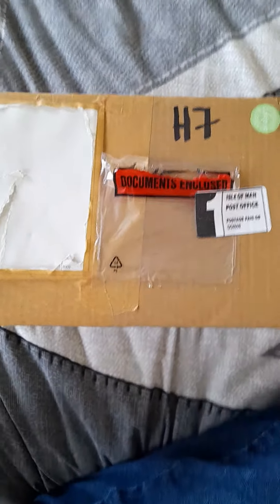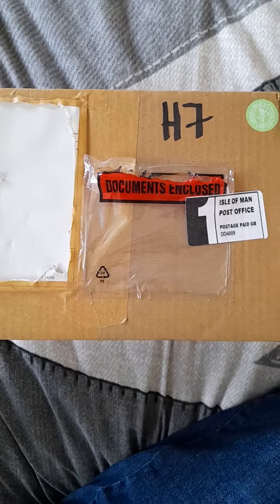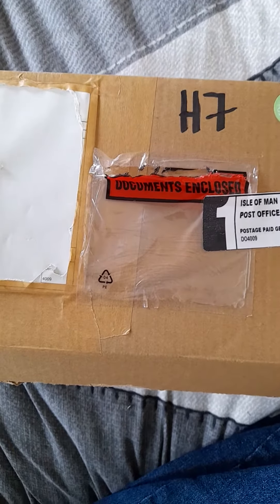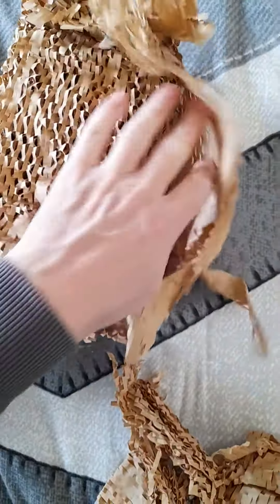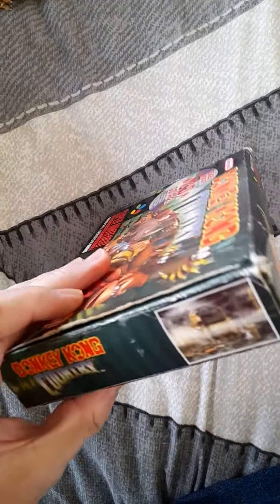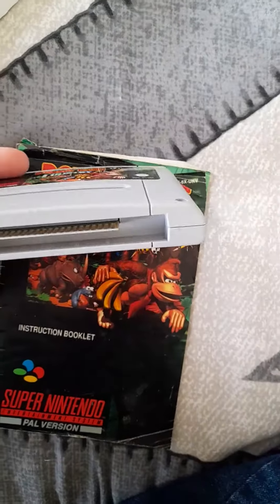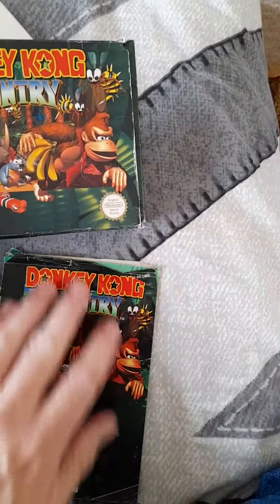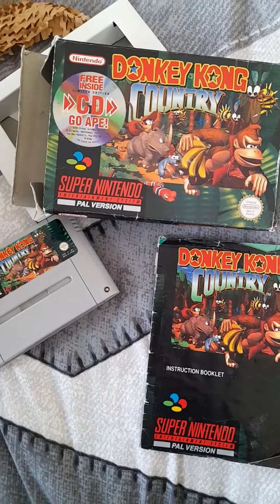Another cex roulette for a classic snes game (upgrade from unboxed to boxed)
Hi all, here I have another round of cex roulette for a classic snes game that I own unboxed and have now upgraded to a boxed version.

This game was ordered yesterday and came from the Isle of man which might explain why it arrived quickly.